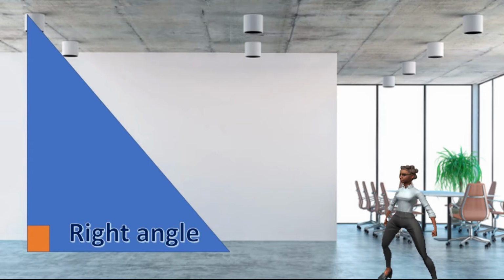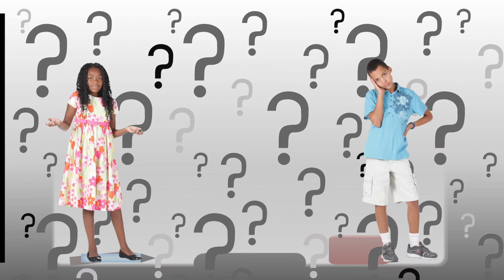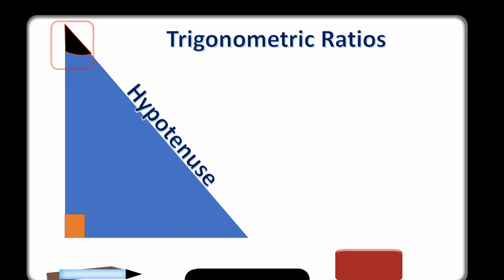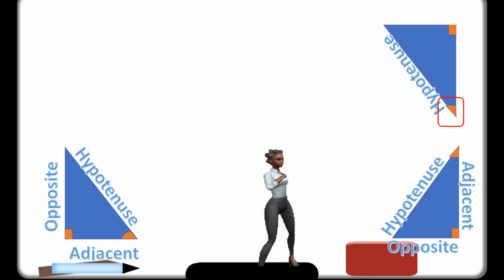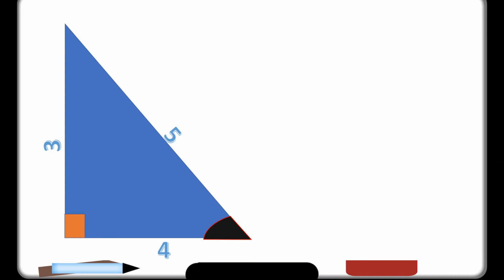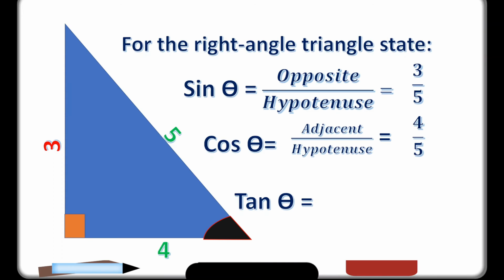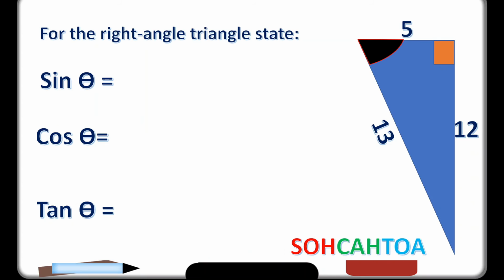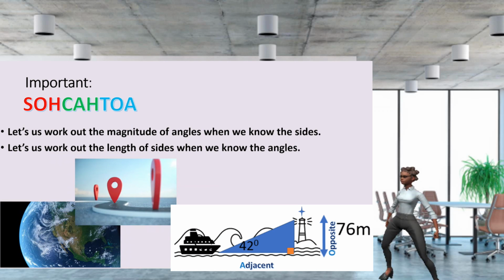Teach ME Teachers Virtual Curriculum Comp. 2021 – Noteworthy Video Submission (8 of 8)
Entrant: Jeneal Dowridge-Noel, Valencia Secondary School
Submission: "Introducing SOHCAHTOA."